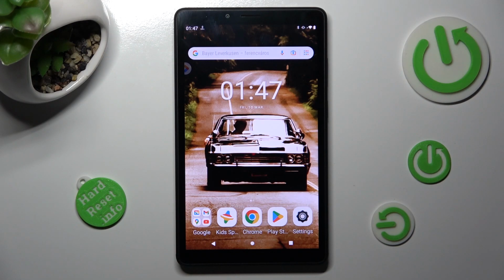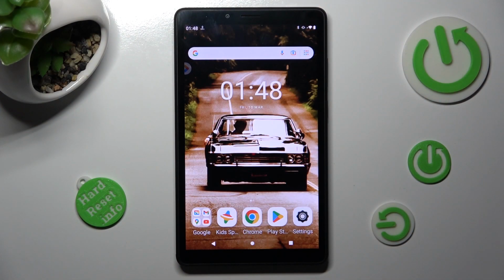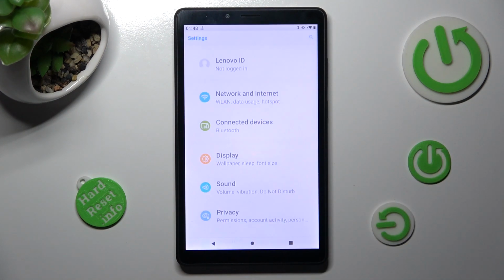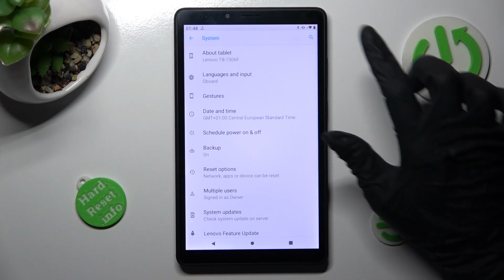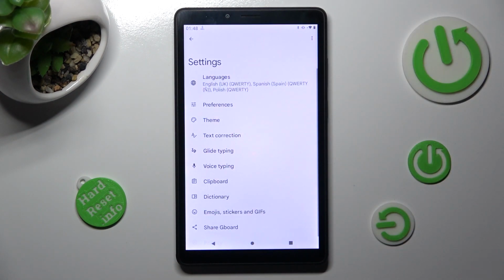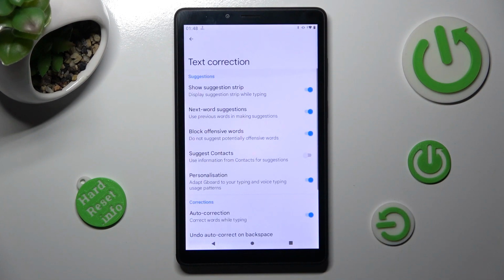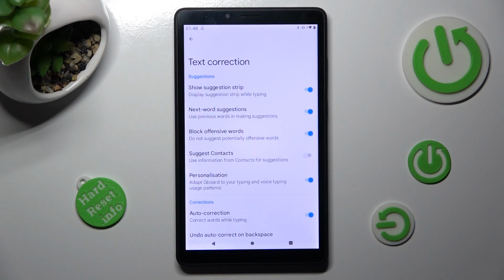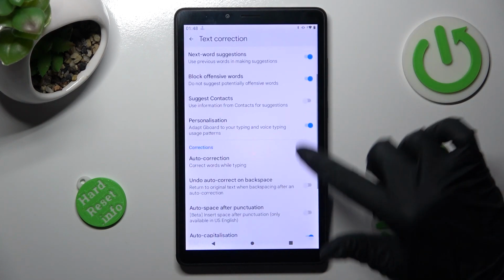How To Access Text Correction Settings In Lenovo Tab M7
Check more info about Lenovo Tab M7 :
If you have trouble finding Text correction settings on Lenovo Tab M7. This video could be crucial. Just by following our step-by-step video tutorial, you can learn how to open text correction options on Lenovo Tab M7. We hope they provide solutions to your problems or enhance the accessibility of your device. We look forward to seeing you in our next video.

Where can i find text correction settings in Lenovo Tab M7 ?
Lenovo Tab M7 Text Correction ?
How to change text correction settings on Lenovo Tab M7 ?
How to change text correction options on Lenovo Tab M7 ?